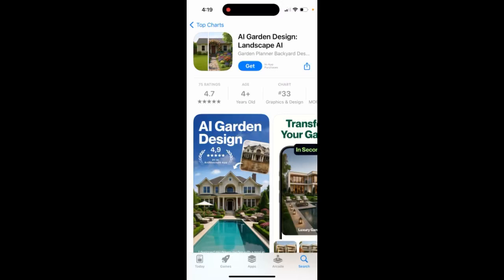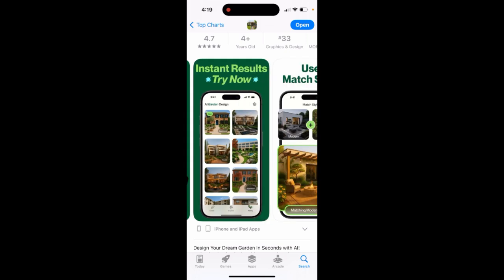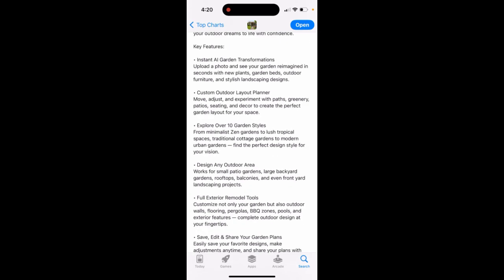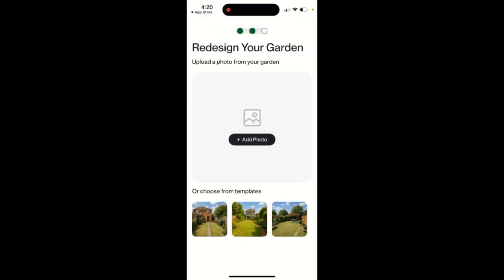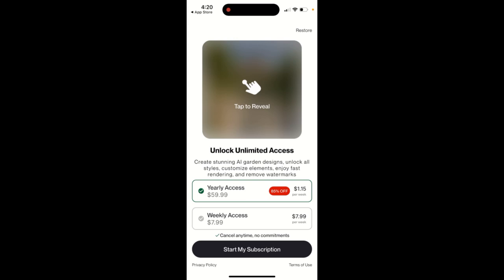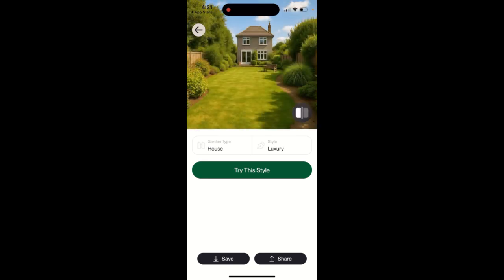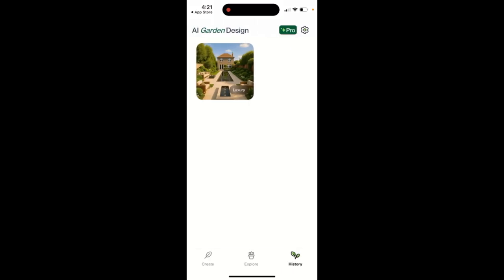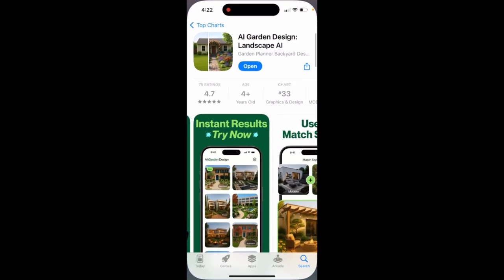Landscape AI app - how to use